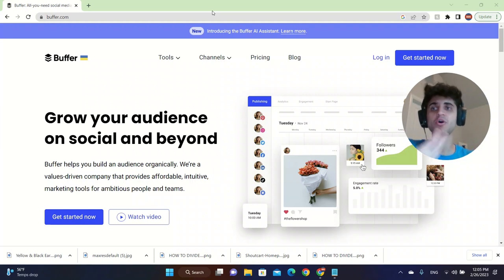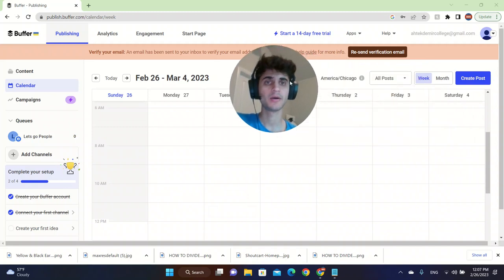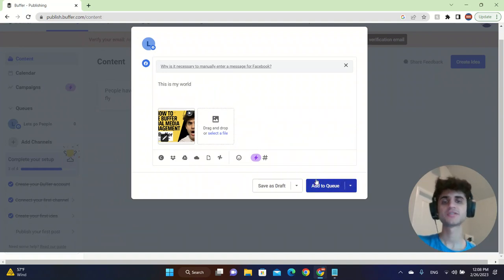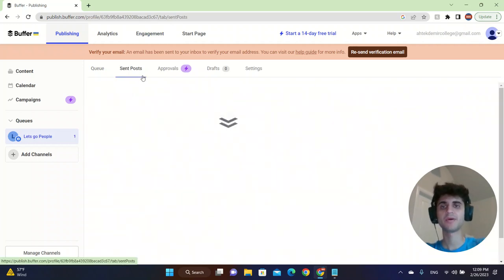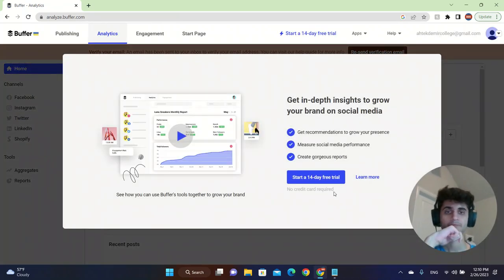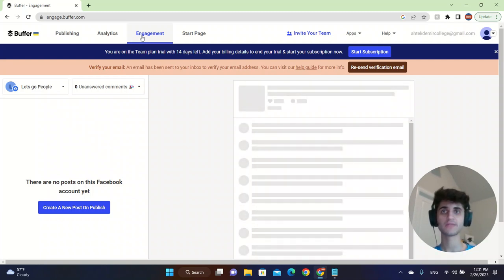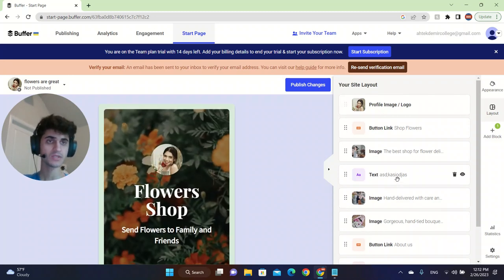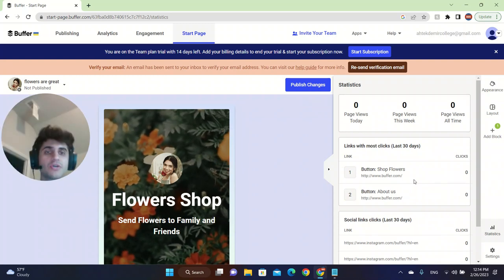How To Use Buffer Social Media Management in 2023! (STEP BY STEP)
Hello guys! Welcome to the world's best crypto channel, and in this video I will be talking about Buffer Social Media management.

in this video you will see how you should use trends ( it was a little information and in another video I will create full video ) , If you want to your favorite crypto video please comment below and let's talk about it

DatoCryptoTV